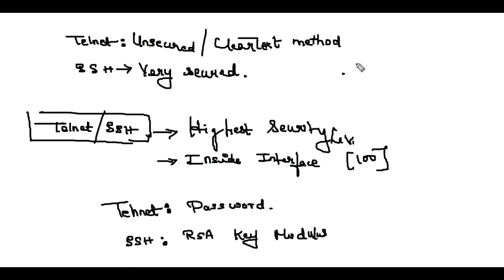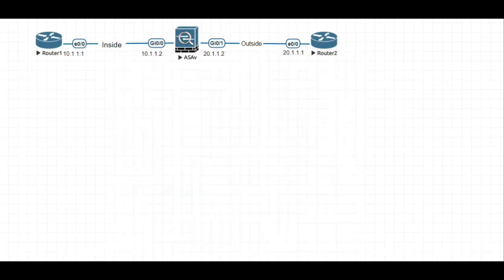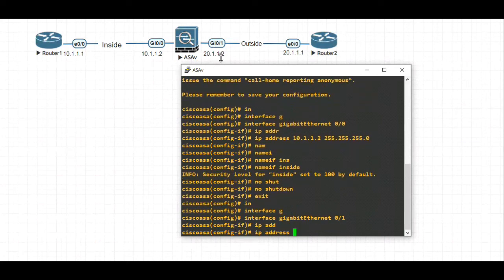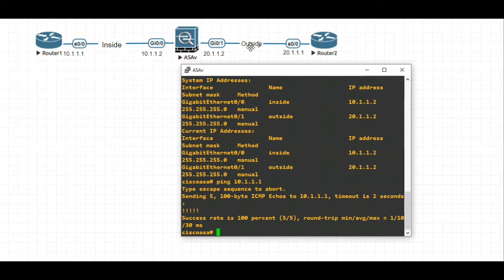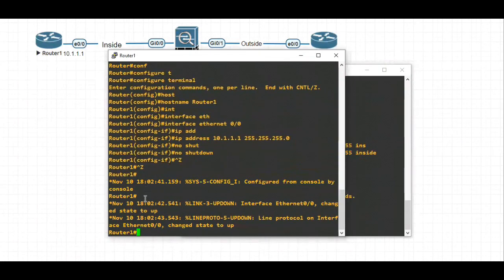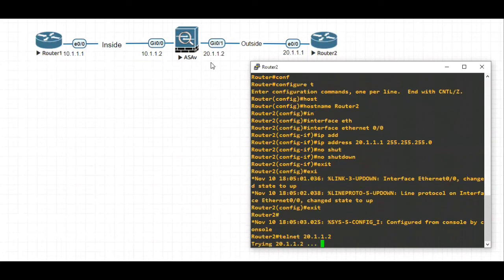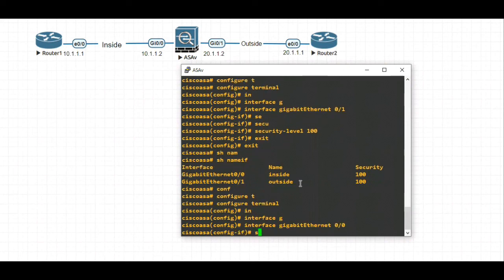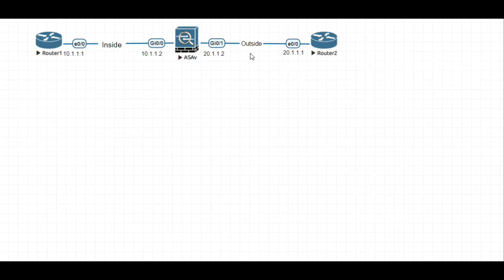Telnet Configuration in Cisco ASA Firewall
Welcome Friends!
In this video we will configure telnet in Cisco ASA Firewall

Channel Name: Network TechZone